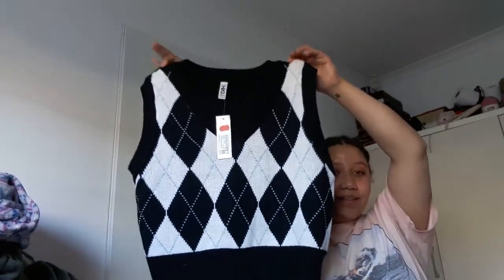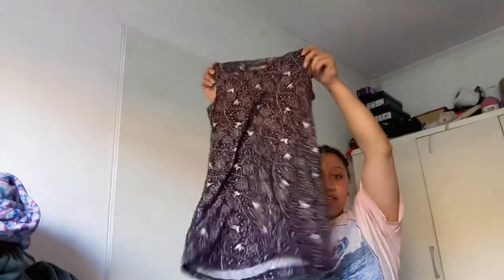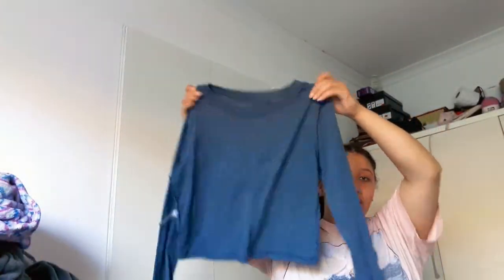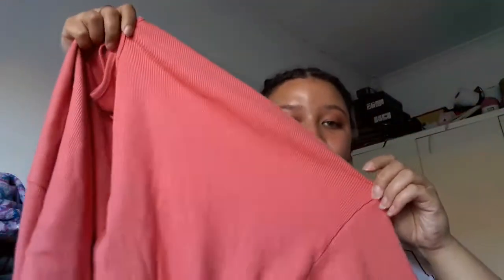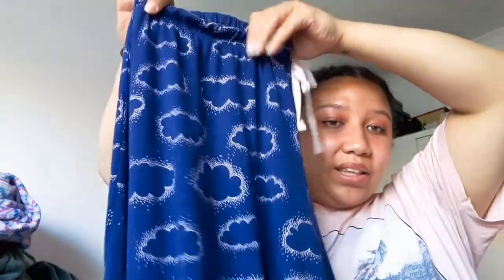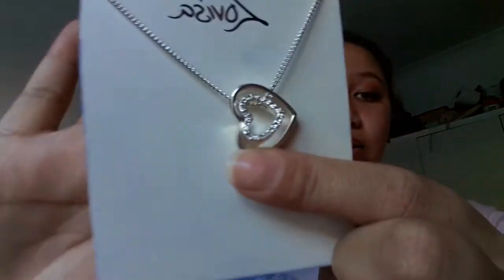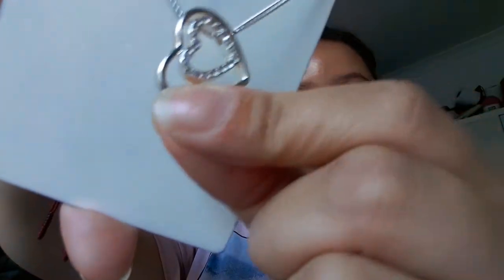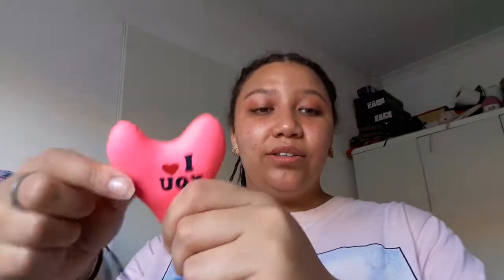my spring & summer must haves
hi, i hope you enjoyed this video. in this video i had a selection of fashion, tech and stationery pieces, i also tried on the clothing shown. if you want more videos like this or a specific fashion related video please let me know down in the comments below. ♡
- don't forget to turn post notifications on, so you don't miss my next uploads.

q & a:
- age? 23
- birthday? july 14th
- height? 5"5
- location? Gqeberha, South Africa

lots of love, sash.